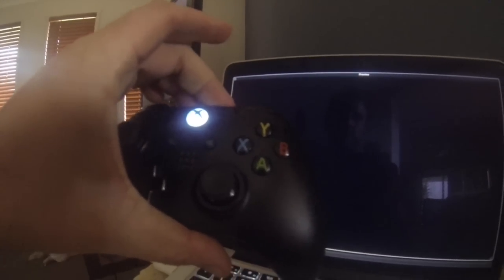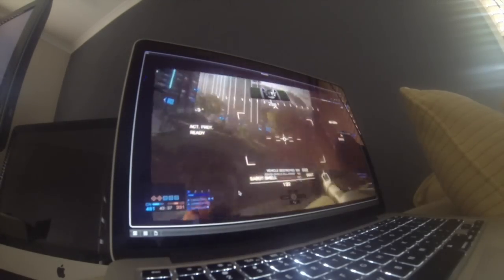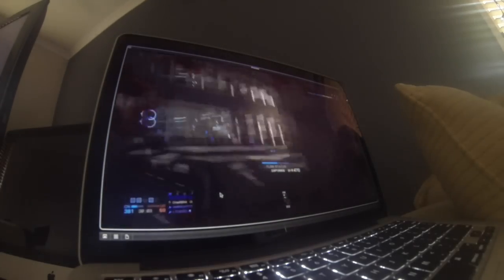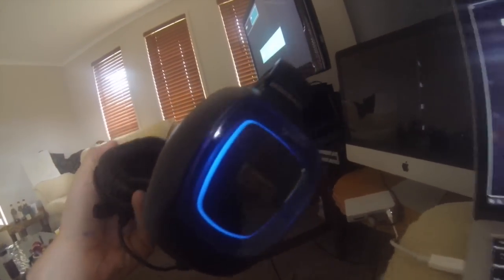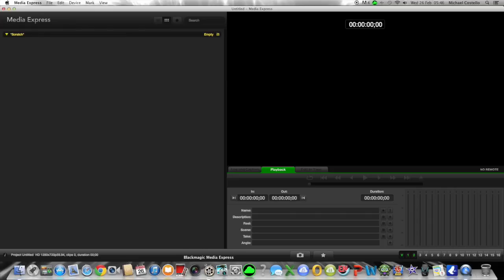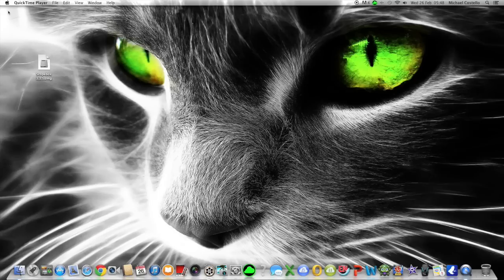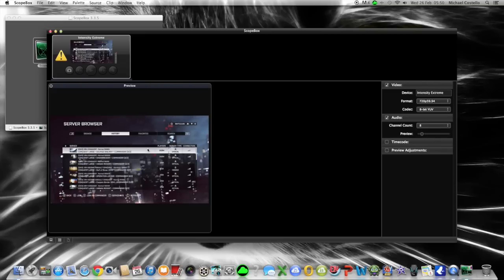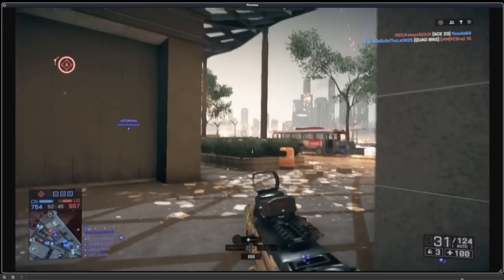Play HD PS4 or XboxOne Console on your Pc/Mac Computer No need for TV.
Take your current or next gen console on the plain, train and automobile and play multiplayer on the way to work or even on your lunch break. Play any console Playstation123&4, XBOX ONE, iPad, Wii, Nintendo, Sega, steam box on your portable notebook or desktop computer with this tutorial.
The Blackmagic Intensity Extreme has a scart multi connection for older devices and Hdmi in and out. Capture is easy and great and now I have stumbled across using it for gameplay with fullscreen on your computer's monito.
The BM extreme is discontinued but they have the intensity which may even work with HDMI to HDMi

Cheers guys! ;-)